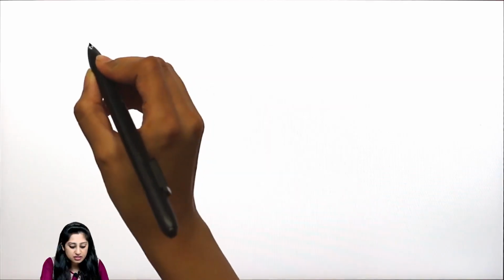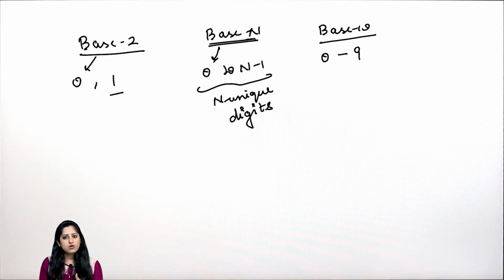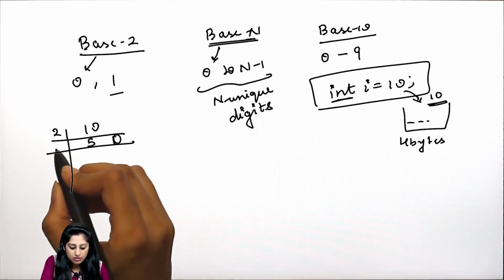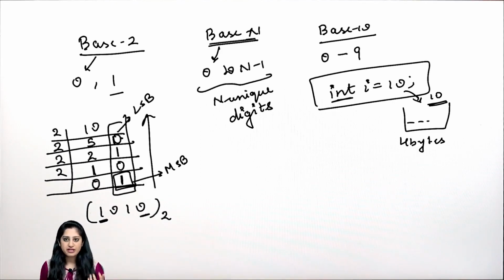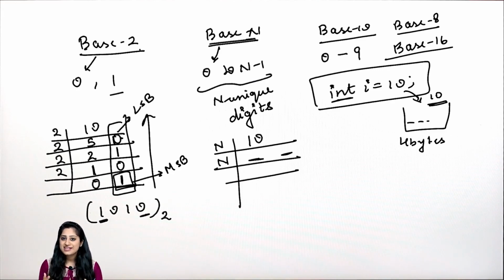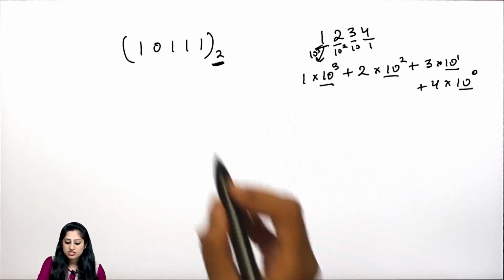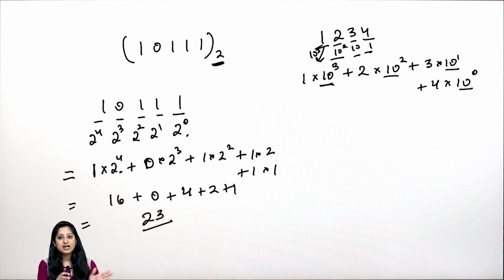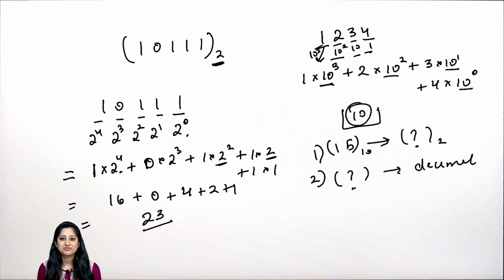3.1 Binary Number System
In this video, I will be discussing the binary number system and how it works.

The binary number system is a system of numbering that uses only two digits - 0 and 1. This system is widely used in digital electronics, computing, and telecommunications.

In order to understand the binary number system, it is important to first understand the decimal number system. The decimal system is based on the number 10, which means that there are ten digits - 0 through 9. Each digit in a decimal number represents a power of 10.

For example, in the number 123, the digit 3 represents the ones place, the digit 2 represents the tens place, and the digit 1 represents the hundreds place. This can be written as:

1 x 100 + 2 x 10 + 3 x 1 = 123

In the binary number system, the same concept applies, but with only two digits - 0 and 1. Each digit in a binary number represents a power of 2.

For example, in the binary number 1010, the digit 0 represents the ones place, the digit 1 represents the twos place, the digit 0 represents the fours place, and the digit 1 represents the eights place. This can be written as:

1 x 8 + 0 x 4 + 1 x 2 + 0 x 1 = 10

To convert a decimal number to a binary number, you can use the division method. Here's how it works:

Start with the decimal number you want to convert.
Divide the number by 2, and write down the remainder (either 0 or 1).
Divide the quotient by 2, and write down the remainder.
Continue dividing the quotient by 2 and writing down the remainders until the quotient is 0.
Write the remainders in reverse order to get the binary number.
For example, to convert the decimal number 23 to binary:

23 / 2 = 11 remainder 1
11 / 2 = 5 remainder 1
5 / 2 = 2 remainder 1
2 / 2 = 1 remainder 0
1 / 2 = 0 remainder 1

So the binary number for 23 is 10111.

In this video, I have provided a brief overview of the binary number system and how it works. I hope this has been helpful in understanding this important concept in digital electronics and computing.